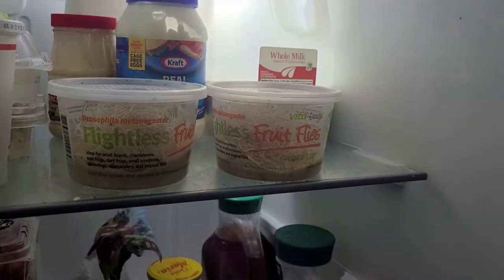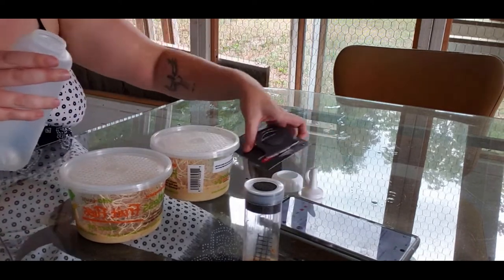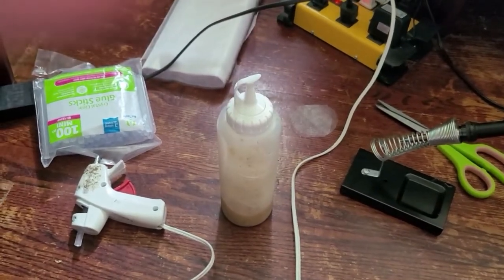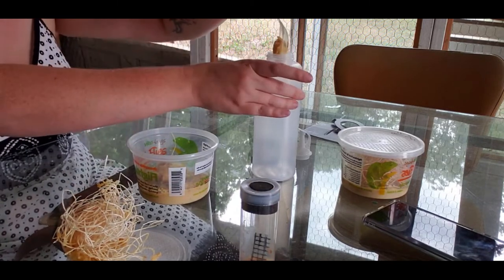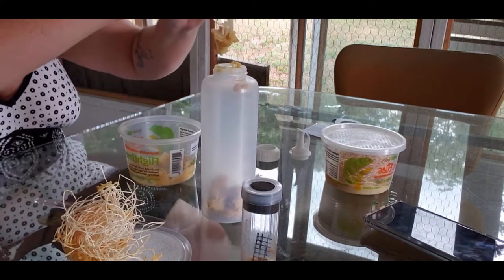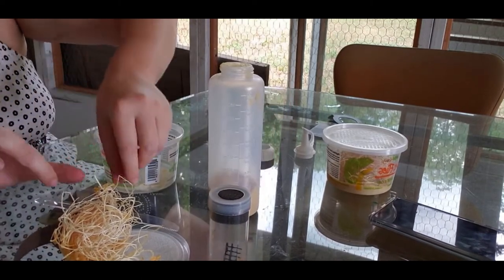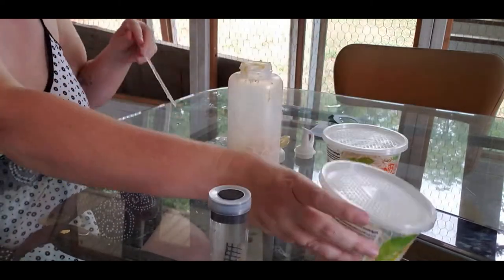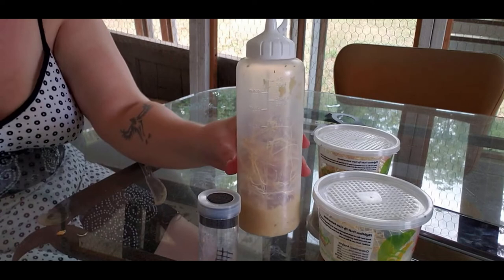How Do I Feed Fruit Flies to My Jumping Spider Without Them Going EVERYWHERE?! [Simple Solution]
Forget the mess. Forget the stress. Feed fruit flies to your spiders easily.

FOR THIS PROJECT, YOU'LL NEED:
fruit flies (either Petco or Josh's Frogs are the brands I use)
hot glue sticks
hot glue gun
soldering iron
condiment bottle (same brand – different colored lid)
2 plastic spoons
plastic knife